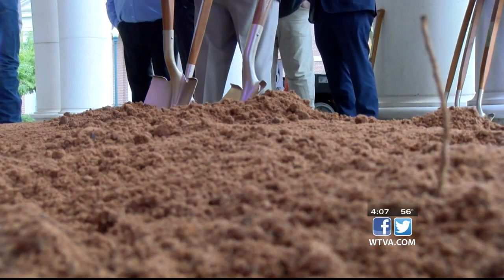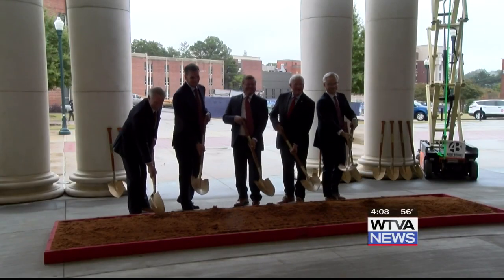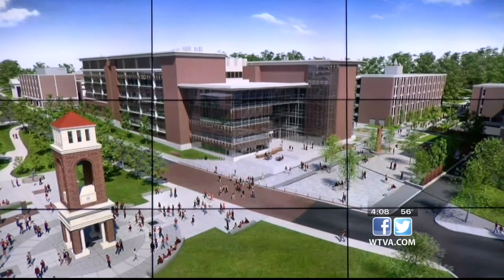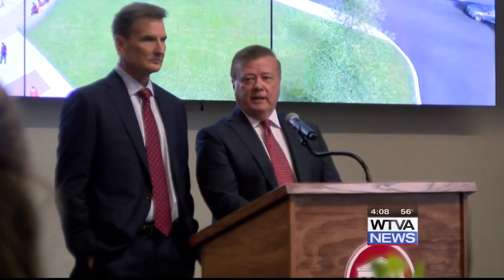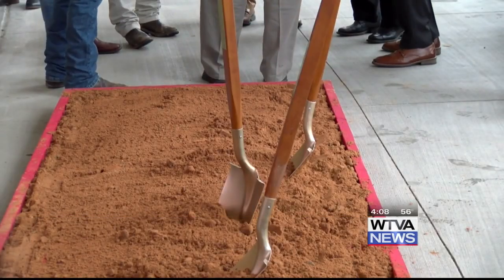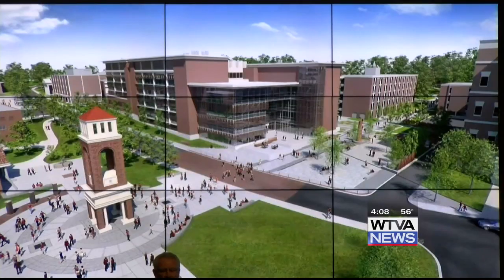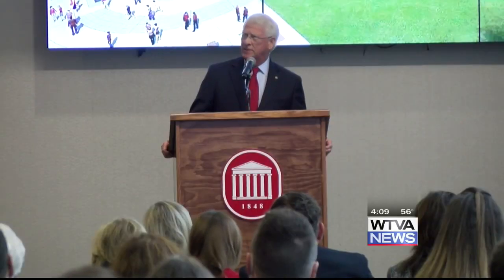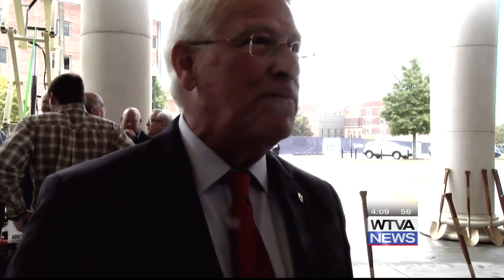Ole Miss breaks ground on large project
University and construction leaders broke ground Friday on a new technology building coming soon to the Ole Miss campus.